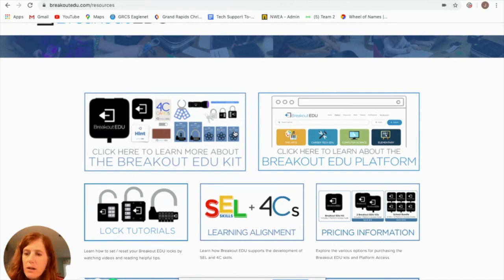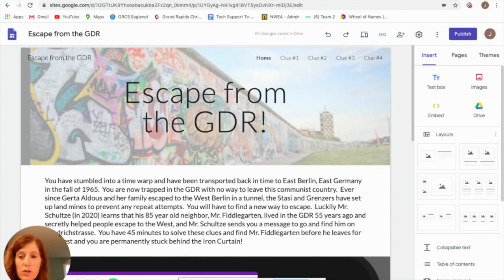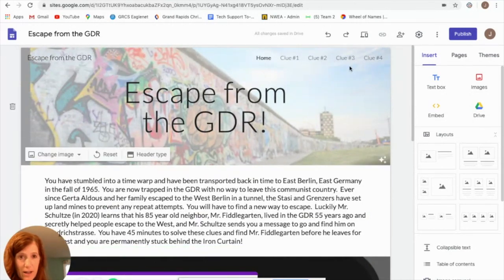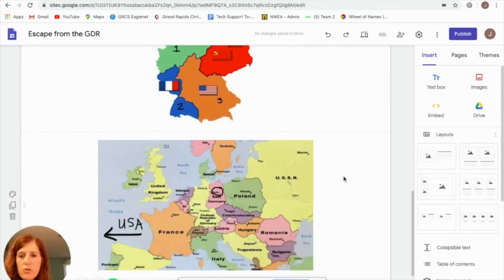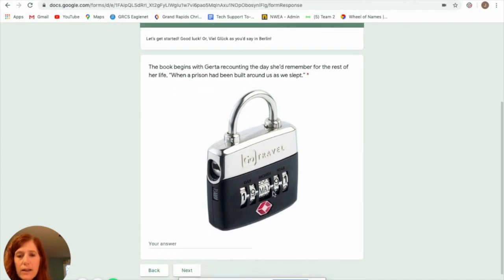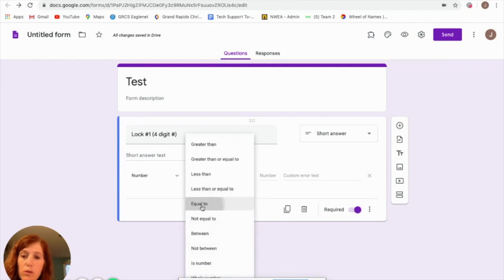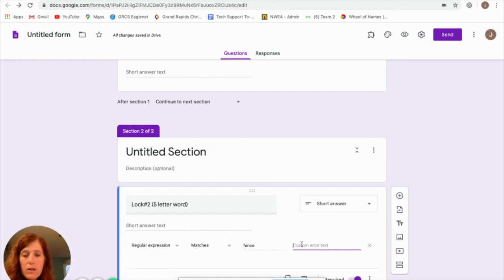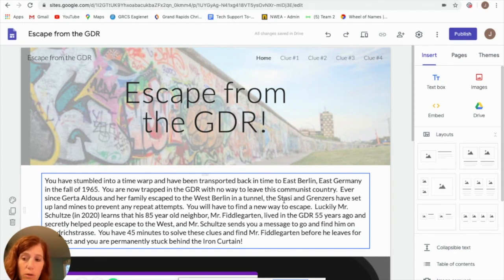Digital Breakout Box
Keep your students engaged with a digital breakout - with Google sites or forms.